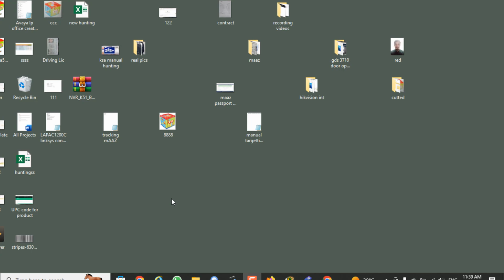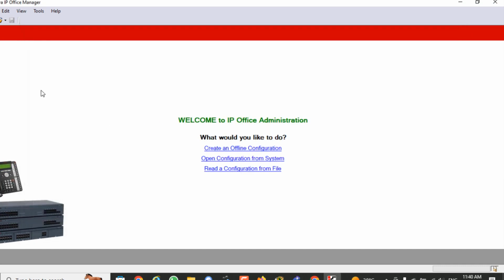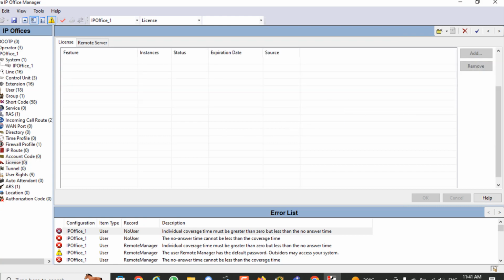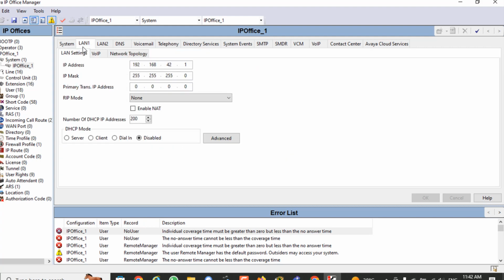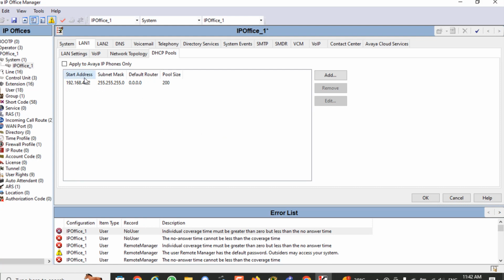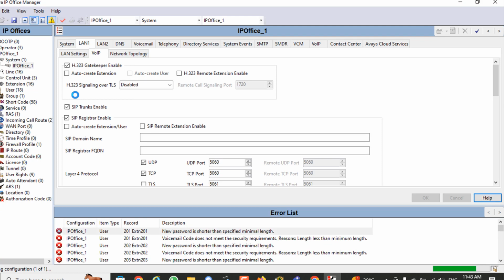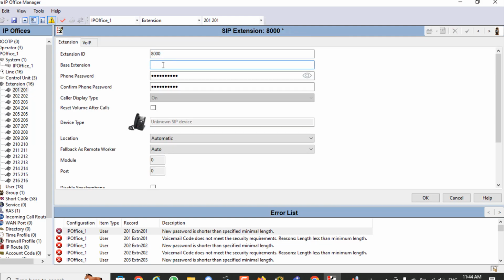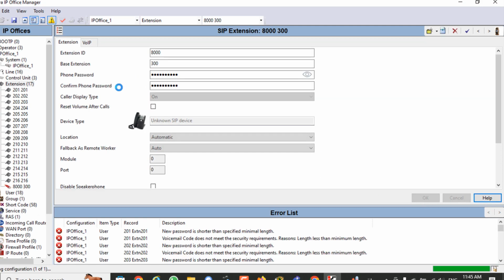how to configure Avaya Ip office 500v2 for ip Phones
Hello !
in this video you will learn how to configure Avaya Ip office 500v2 for ip Phones. in this video i will use software to show you how to configure avaya ip phones to control unit